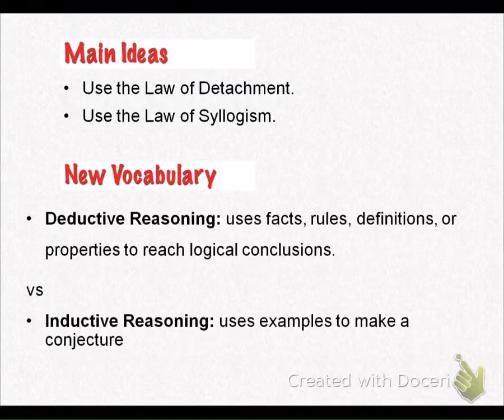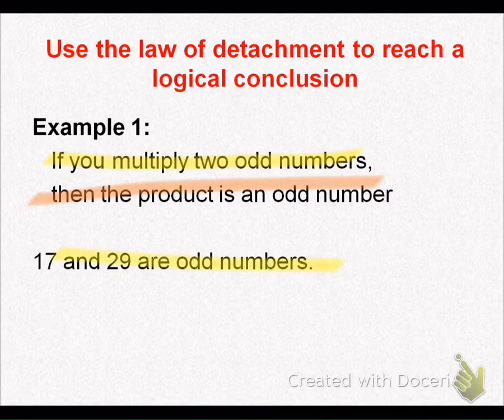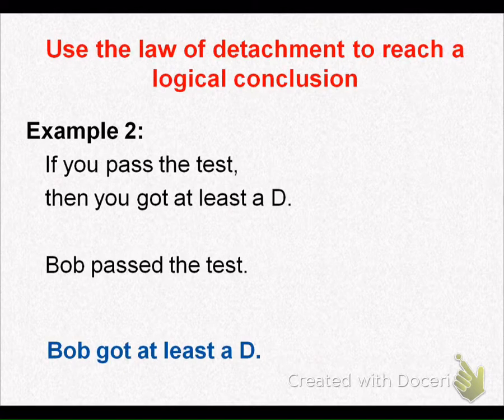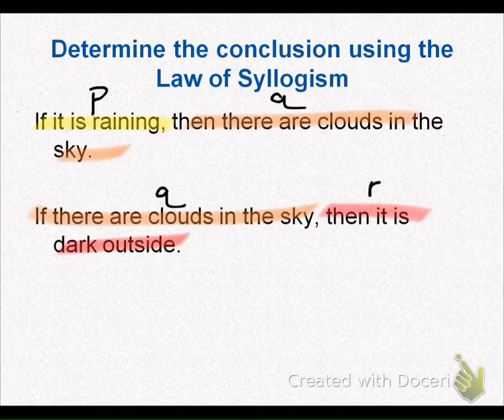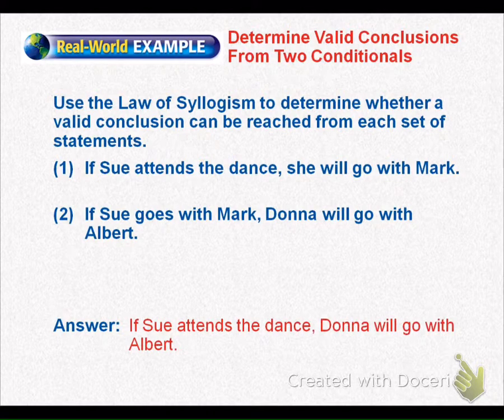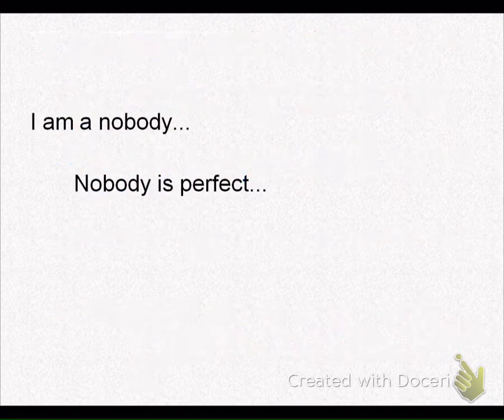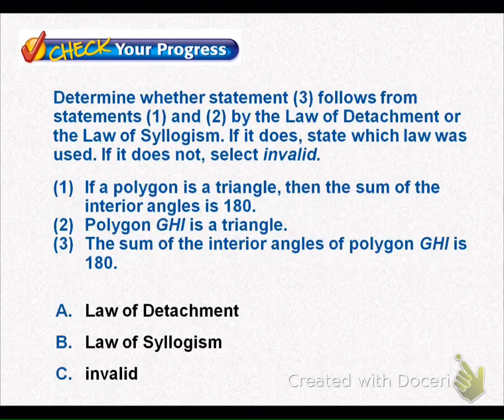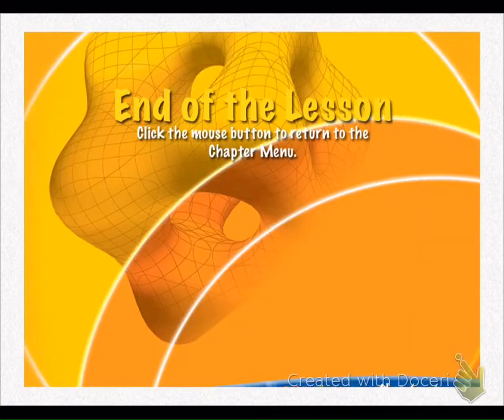Geometry Postulates & Proofs